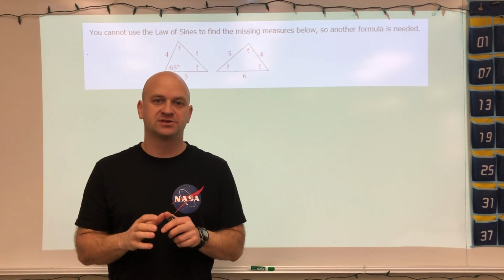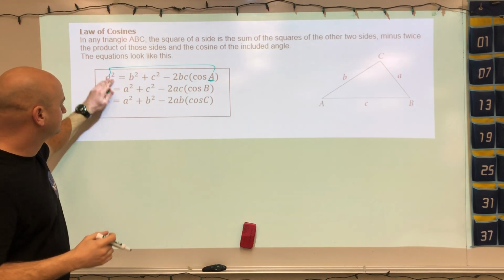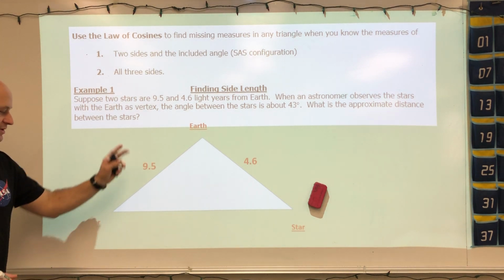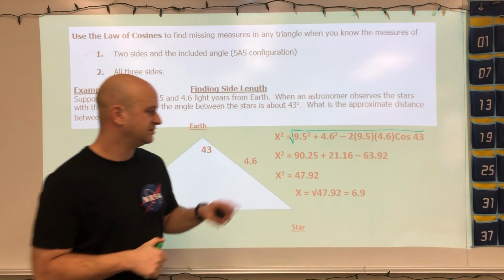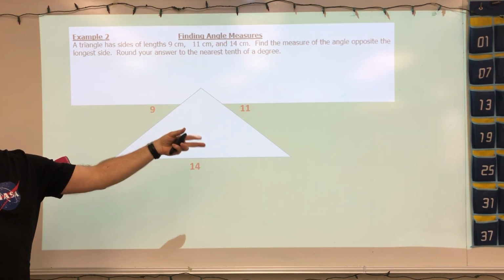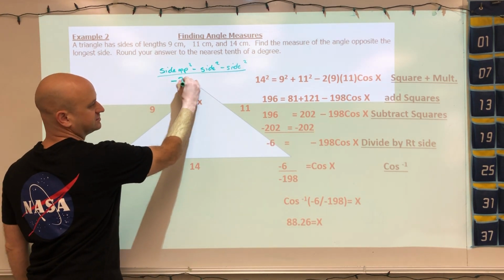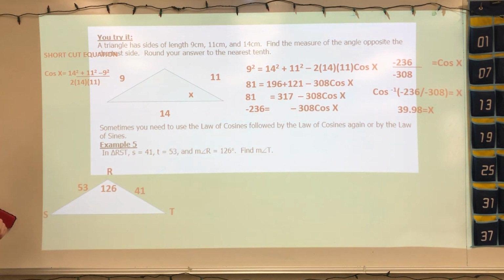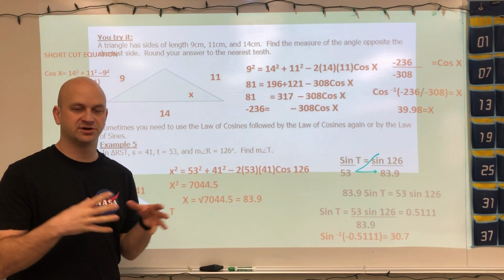Unit 5 Lesson 8: Law of Cosines